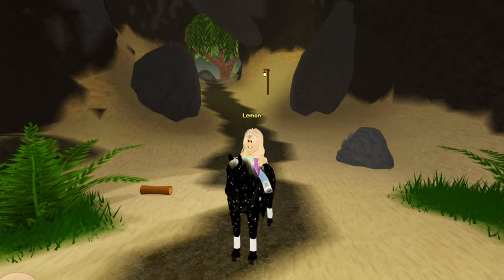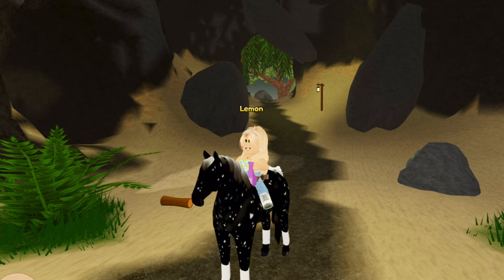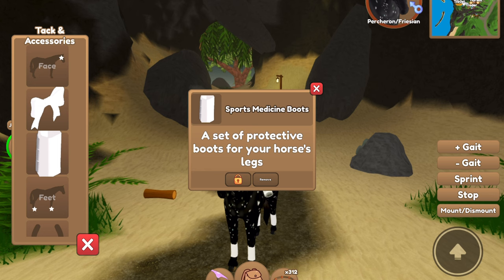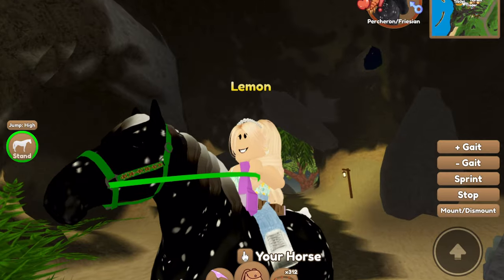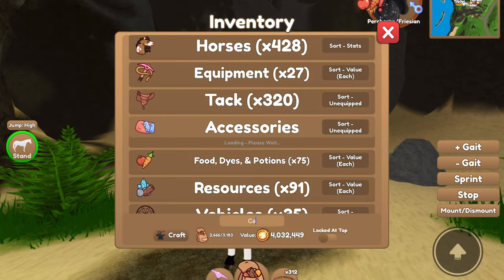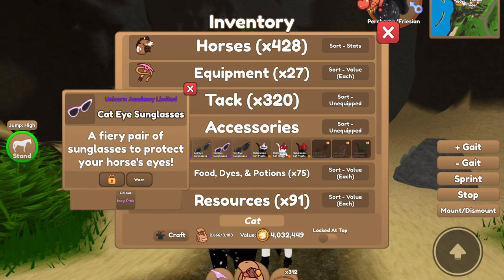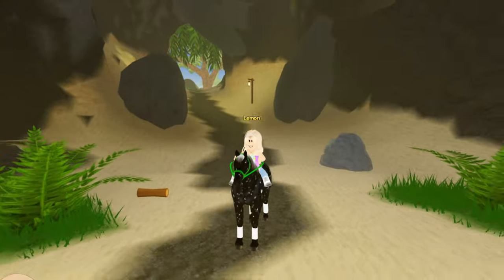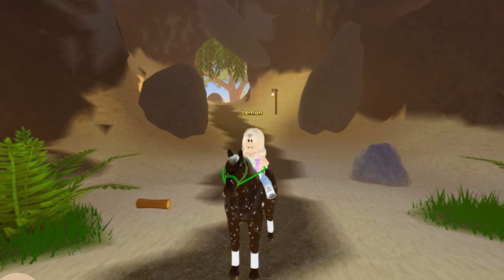What is Going on With the BLANK Present Machine Items? | Wild Horse Islands